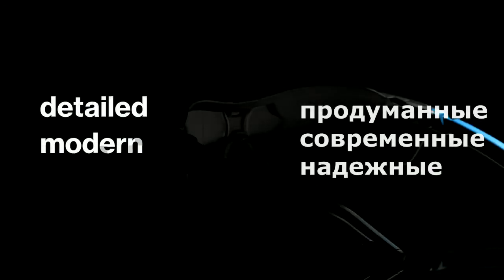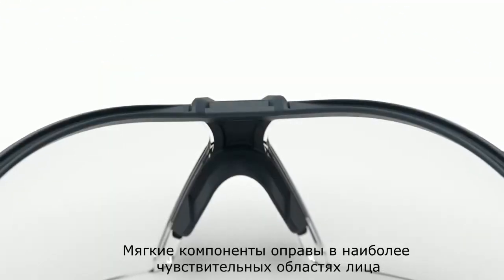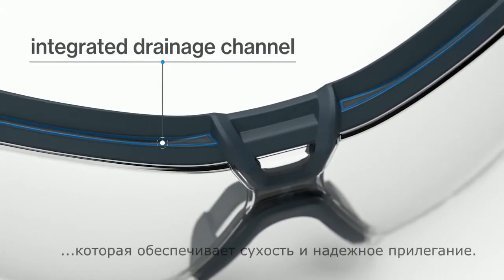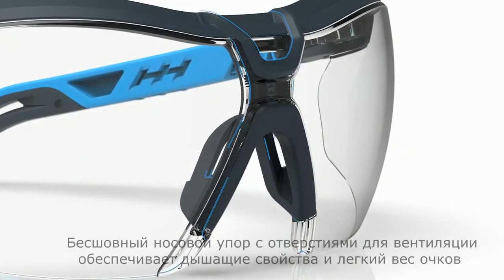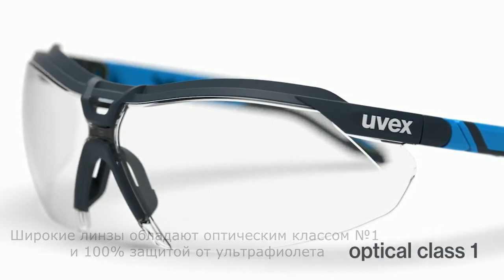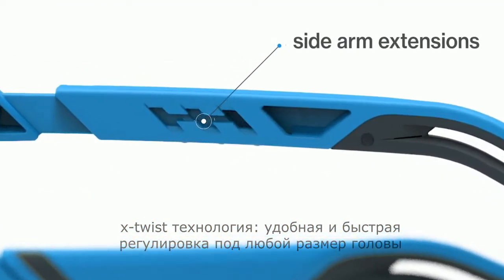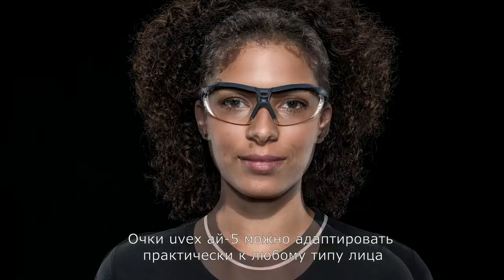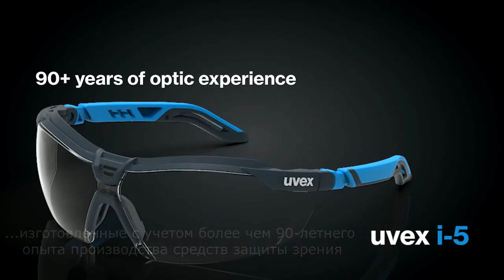uvex ай-5: защитные очки для любого типа лиц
Идеальная защита благодаря максимальной адаптивности: функциональность uvex ай-5 гарантируют непревзойденный комфорт даже при длительном использовании. Особенности: гибкий носовой упор, 3 уровня наклона дужек и регулировка по длине. Uvex ай-5 доказывает, что современный дизайн и функциональность могут эффективно дополнять друг друга.